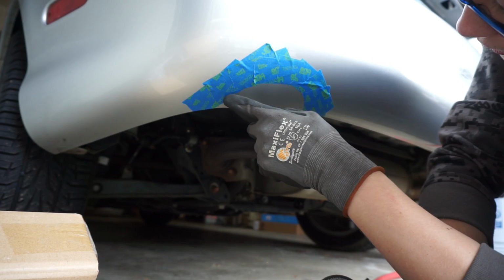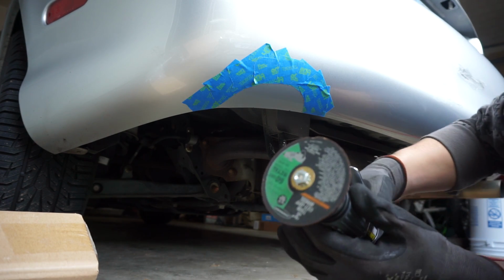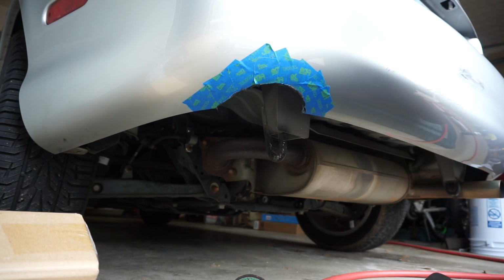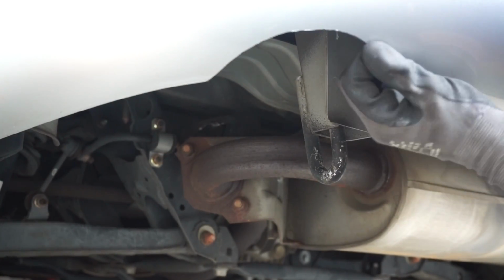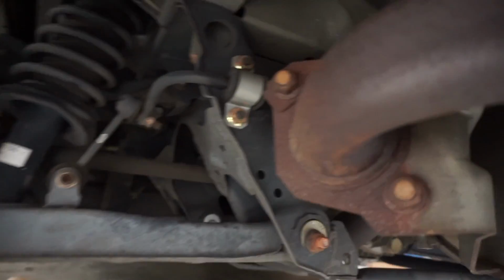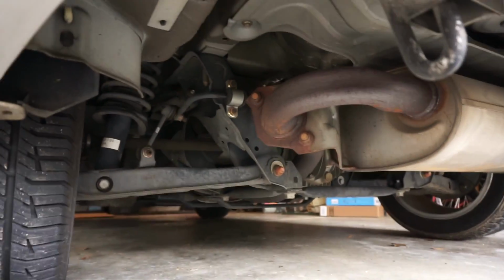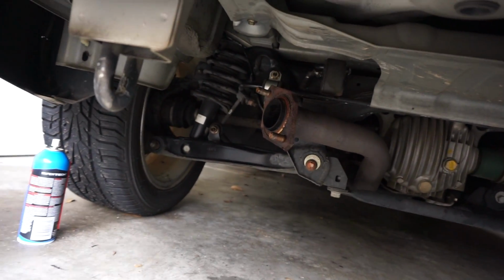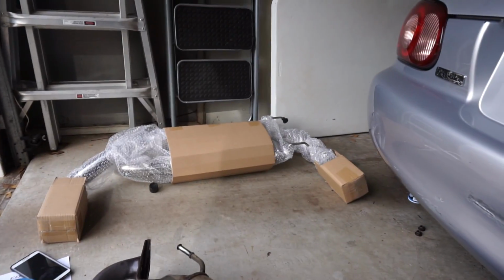NB Miata Dual Cobalt Exhaust Install & Sound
Here is my newly installed Cobalt Dual Exhaust! This video covers the installation of the exhaust and me cutting the bumper for it to fit. There are also clips of the before and after sound of the exhaust. Look below for Shortcuts, Instructions, and Were to Buy!

Cobalt Dual Exhaust
Where to get it? (Moss Miata)

Shortcuts
Bumper Cut: 00:14
Taking Old Muffler Out: 03:02
Old Muffler: 05:23
New Cobalt Dual Exhaust: 06:11
Don't Forget To Like & Subscribe: 06:58